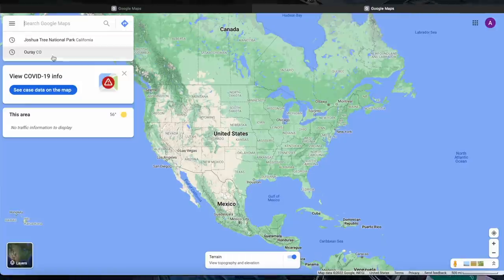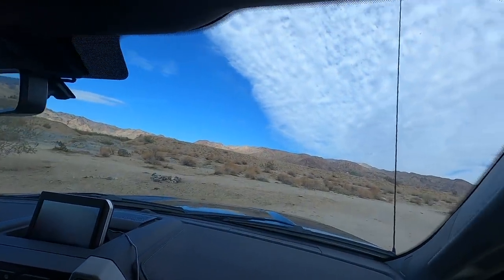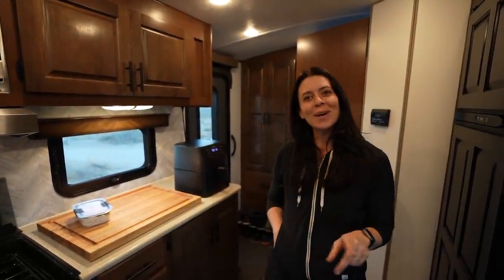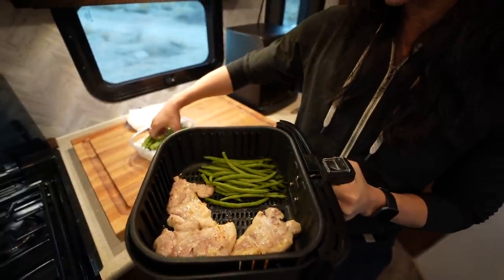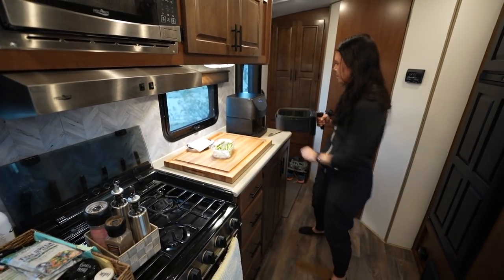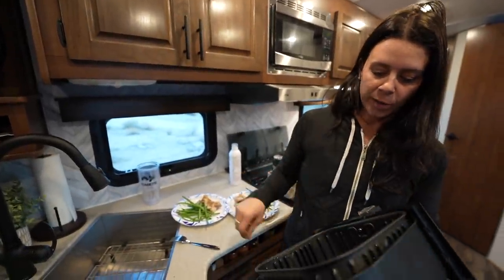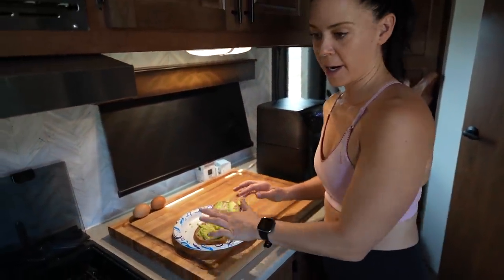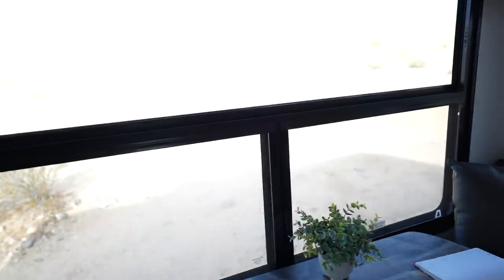FREE Joshua Tree National Park Camping | Full Time RV Living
BLM camping in California doesn't get much better than Boondocking half a mile from Joshua Tree National Park at the South Entrance.